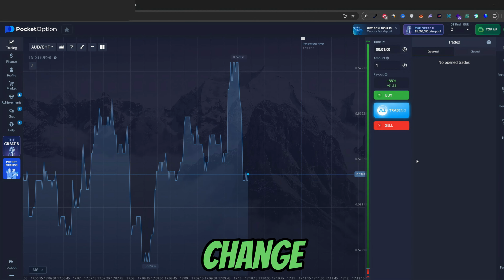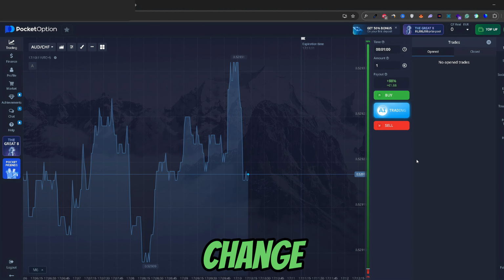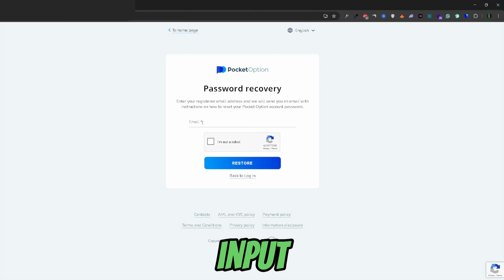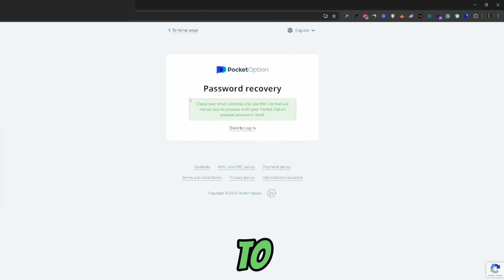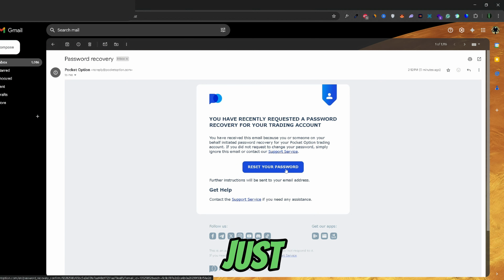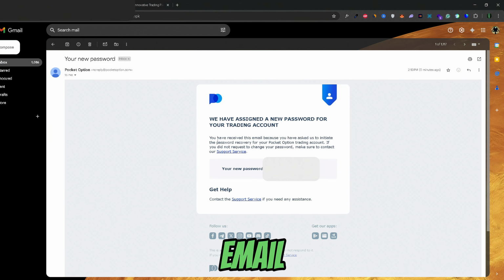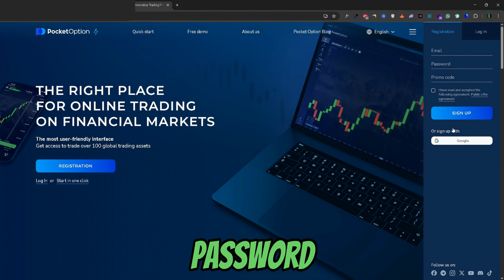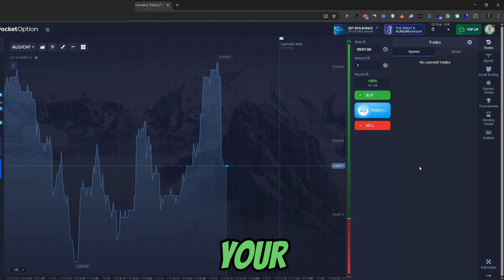How To Reset Pocket Option Password- Recover Password On Pocket Option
How do I reset my Pocket Option account password? In this video tutorial, I’ll show you how to recover Pocket Option account password. Enjoy!